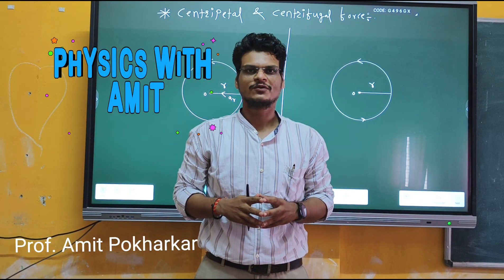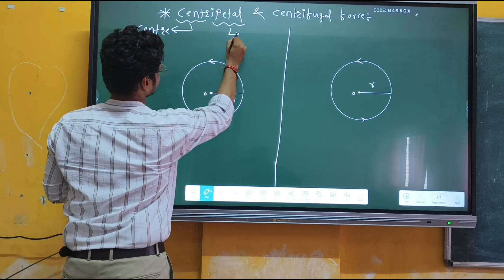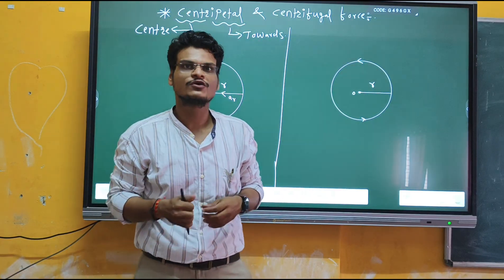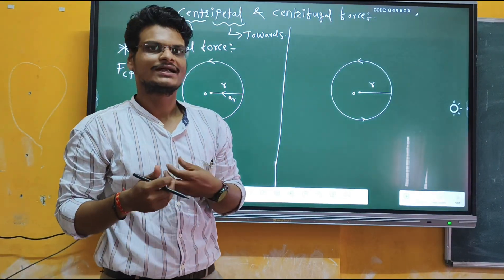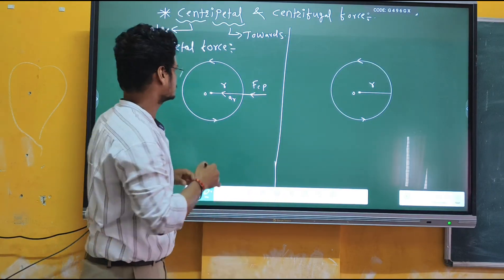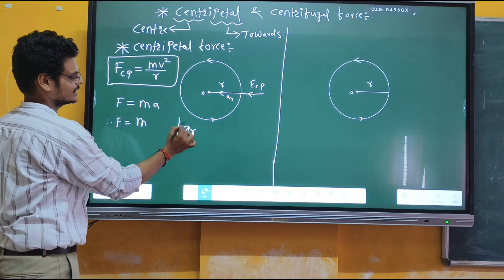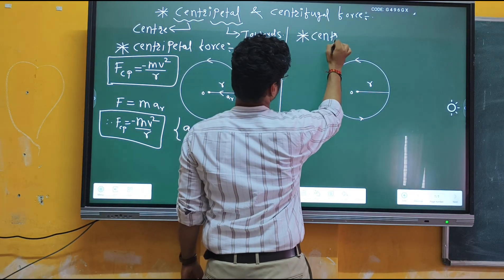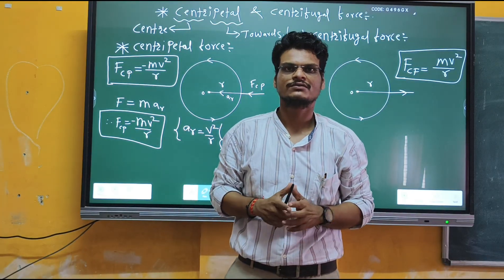Centripetal and centrifugal force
concept behind centripetal and centrifugal force.
Physics with Amit